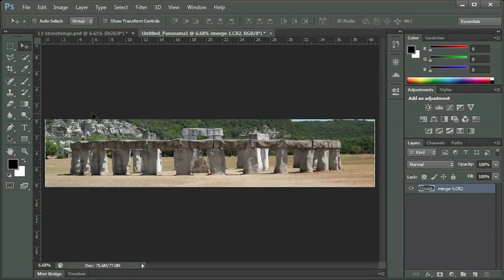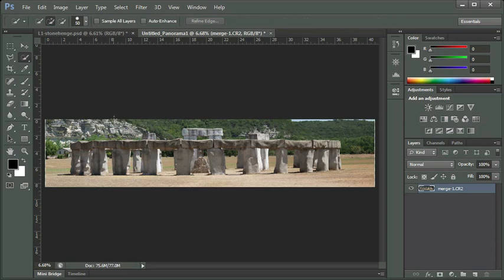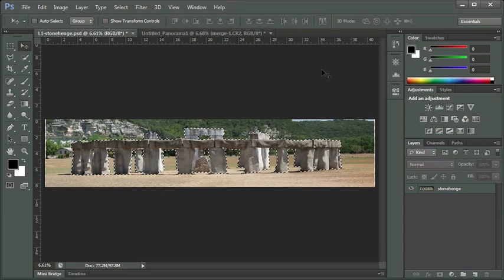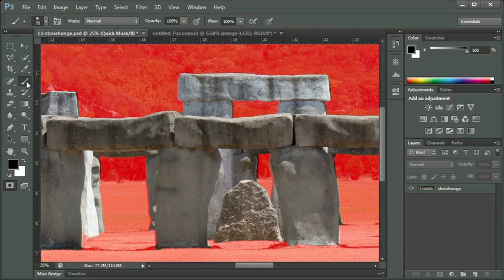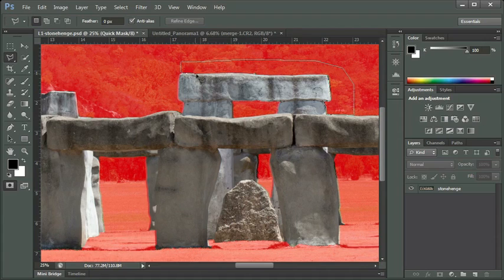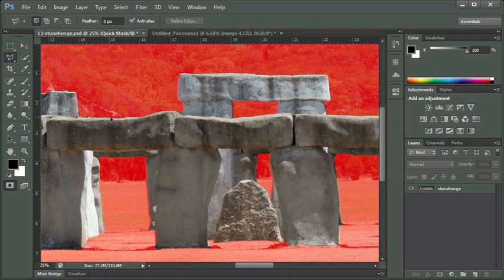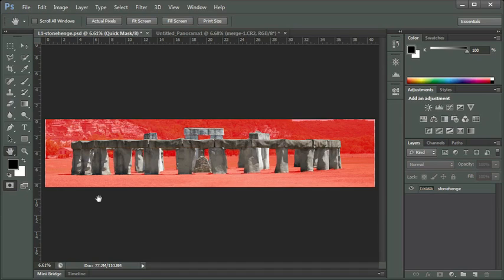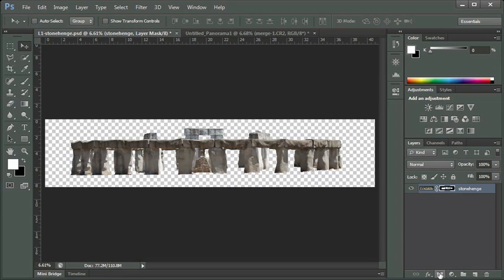002 Creating a Layer Mask with Quick Mask Mode